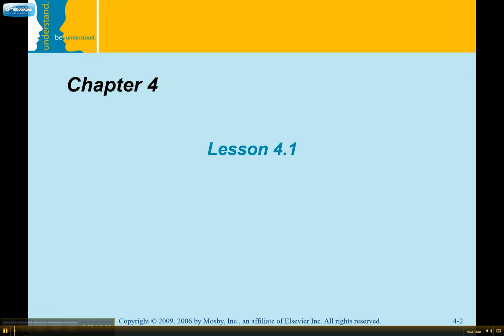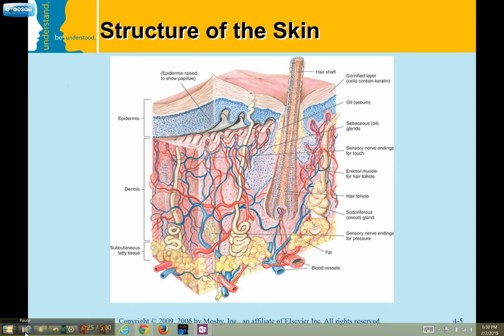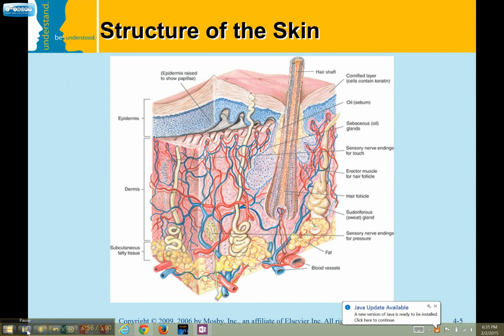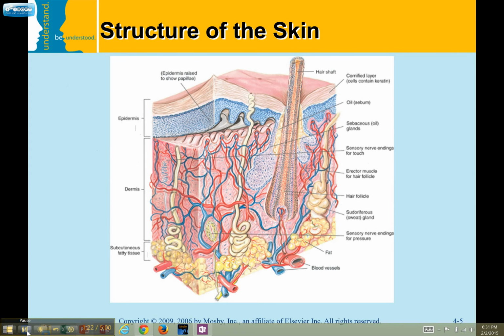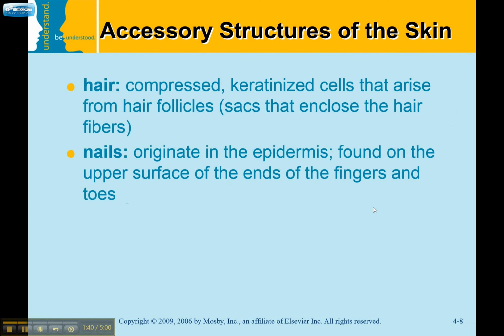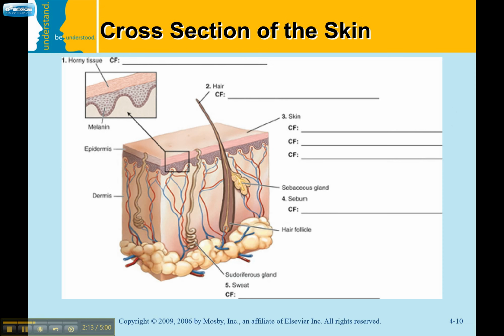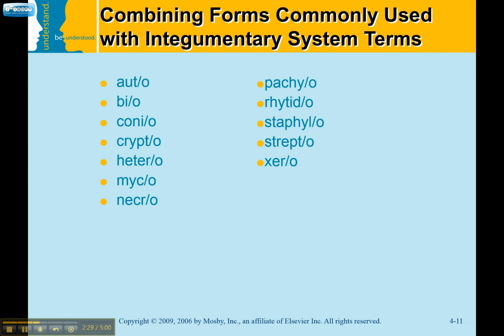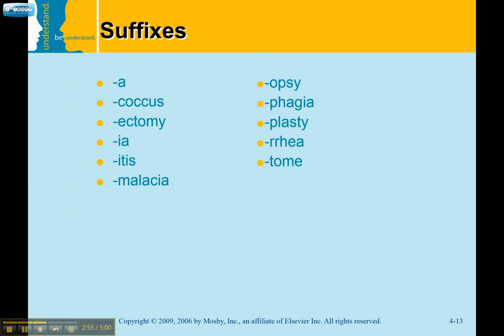Chapter 4 Intro and word parts 1